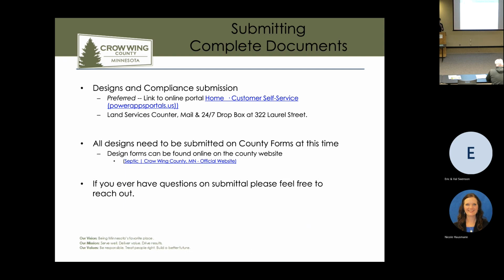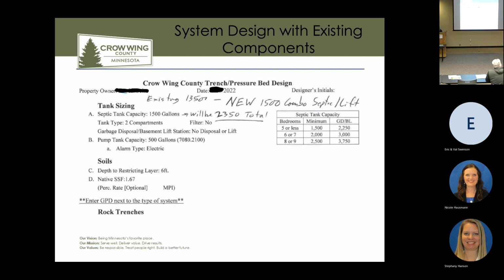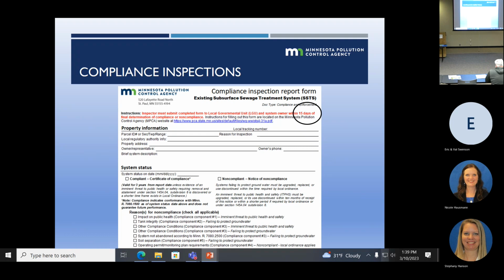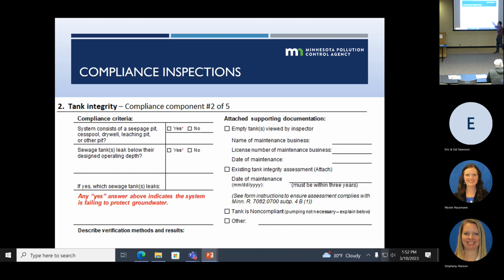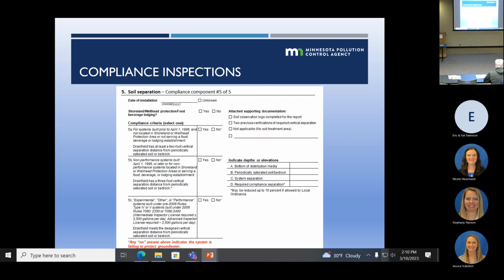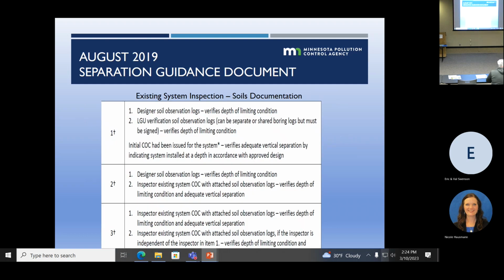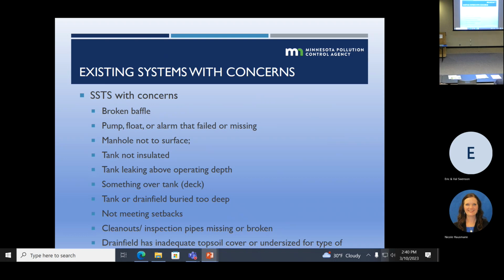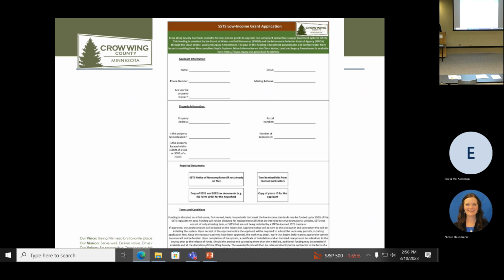CWC Land Use and Septic Workshop Part 2 2023-03-10